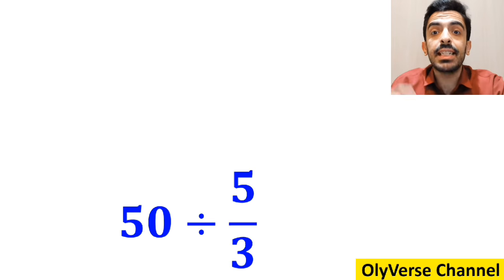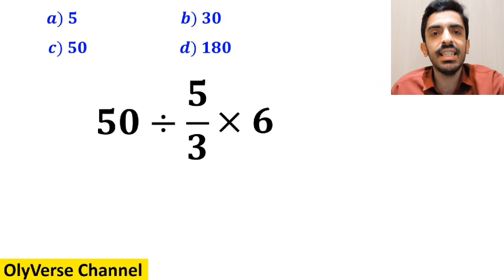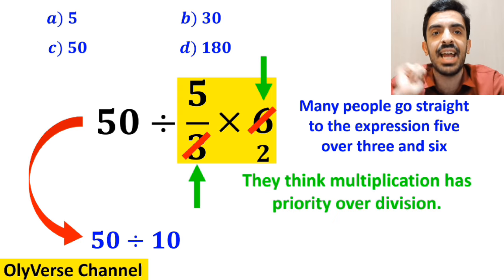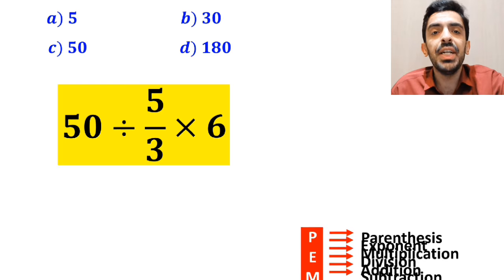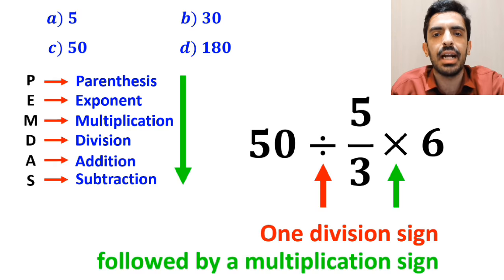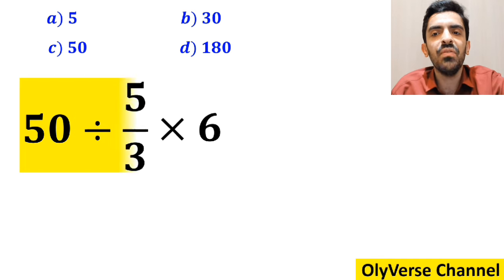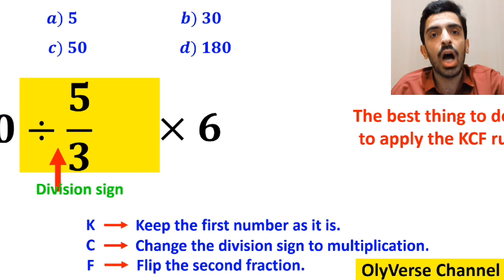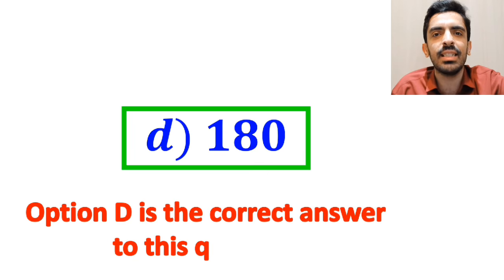Most People Get This Tricky Math Problem WRONG! Are You Smarter? 😎🧠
🔥 Think you know PEMDAS well? Let’s find out!
This tricky math question has fooled thousands of people — only a few get it right the first time!
Watch carefully 👀, solve step by step, and see if your answer matches the correct one!

Let’s make learning math fun together! 💪📘